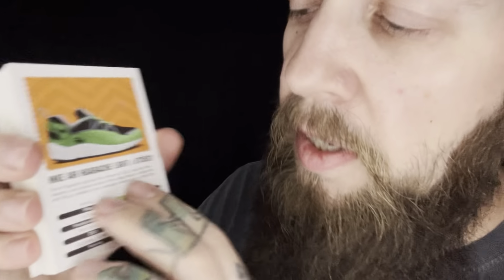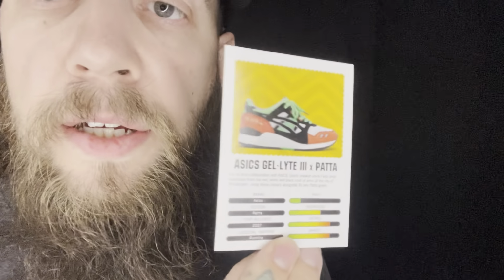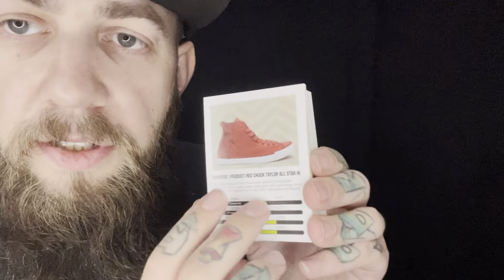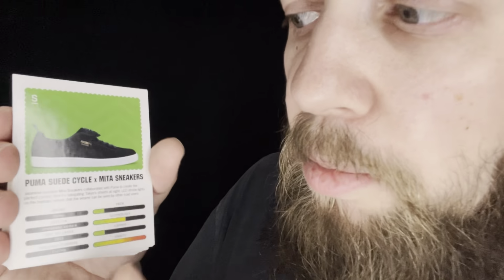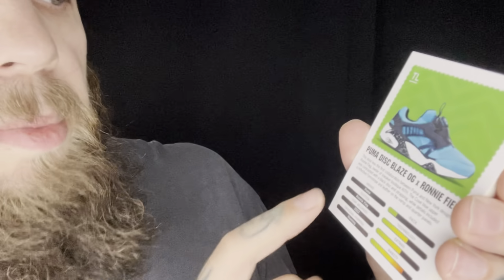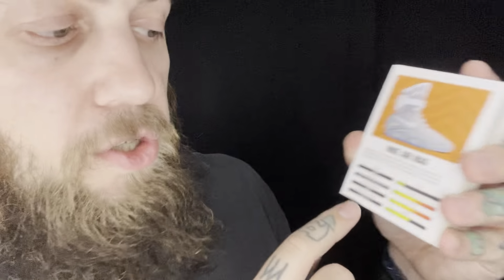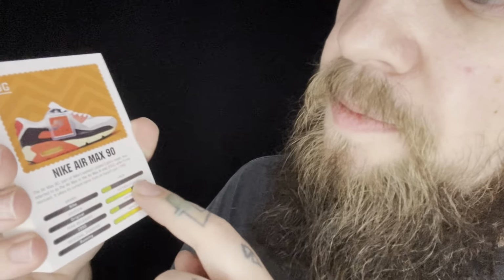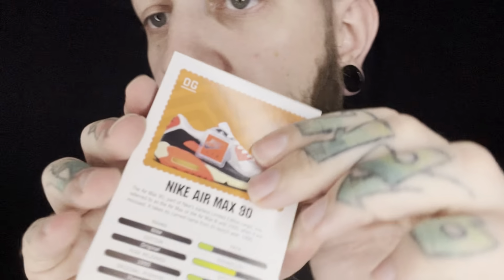ASMR Sneakers relaxing whispers to help you sleep